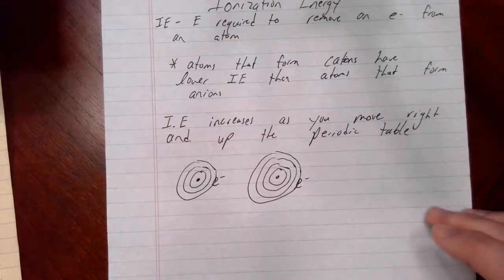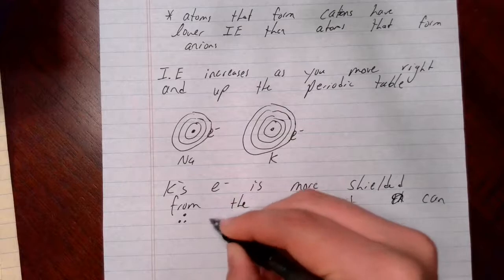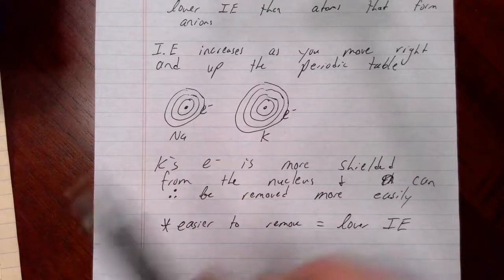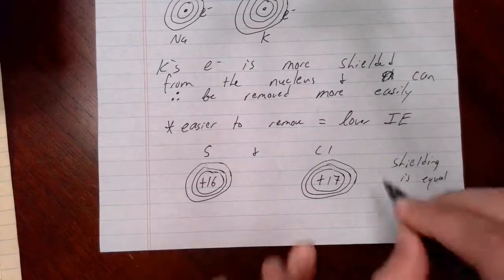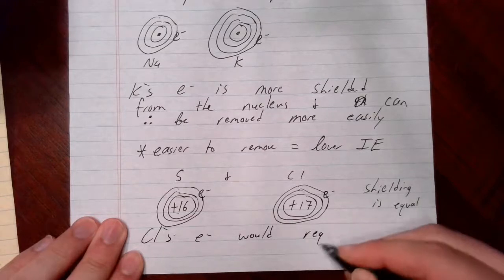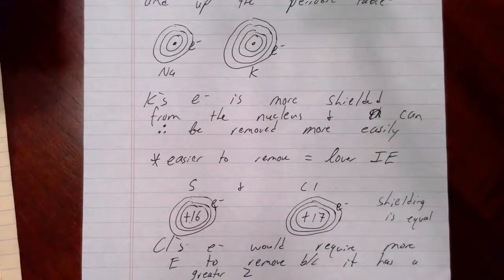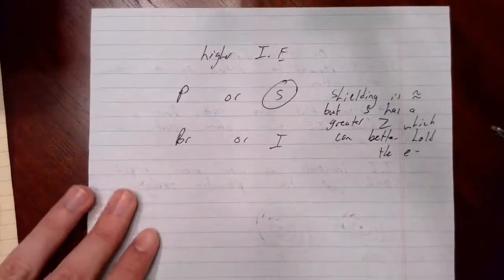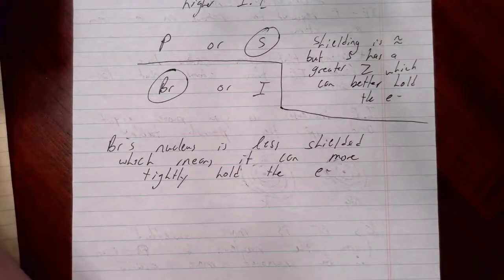4.8 Ionization Energy